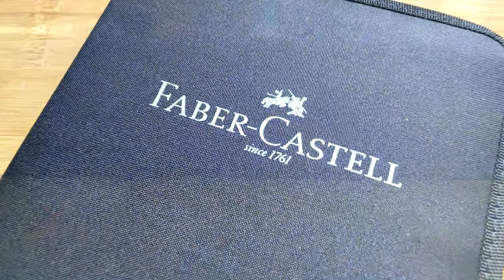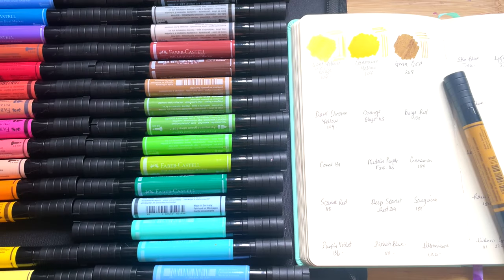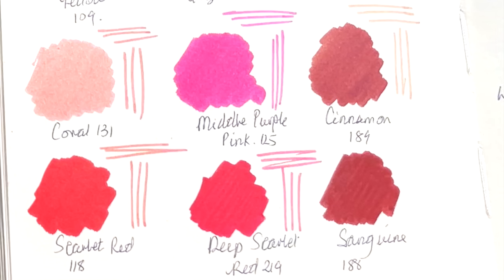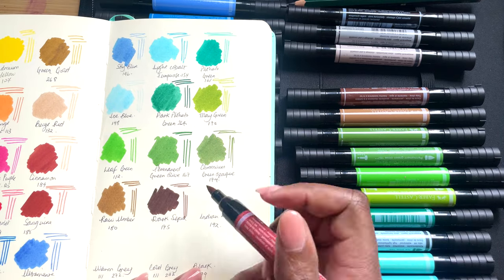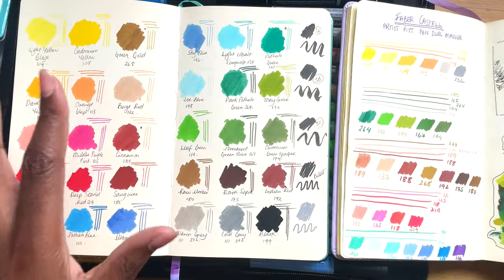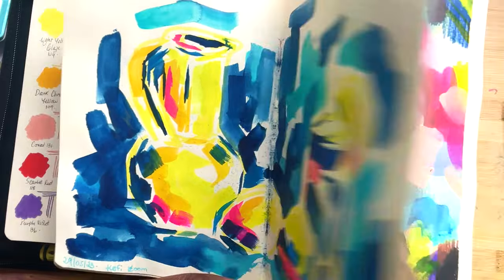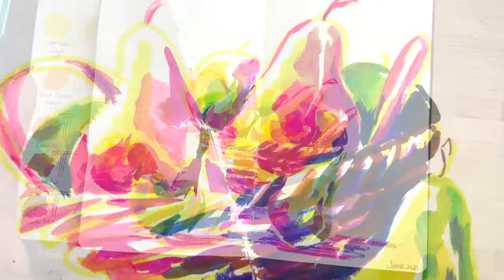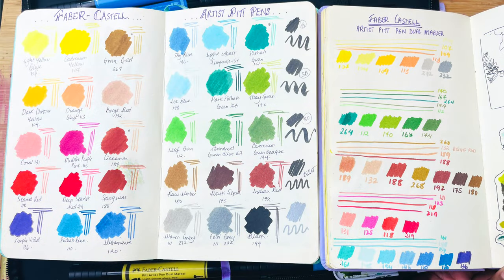How I use my Artist pitt pens (dual markers)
I swatch out the 30 artist pitt pens dual markers and share the different techniques I use when using them in my art! I also share a bit of a sketchbook flip through.
I've been using them for around a year, they have india ink in them.
P.S. The colours went back to normal once I left them laying flat

💫 💫 💫DISCOUNTS: 💫 💫 💫
💫 Amazon Store

Timestamps:
00:00 Faber Castell Artist Pitt Pen Dual Markers
01:00 Artist Pitt Pen Dual Markers Swatches
16:00 Comparison - what are the Artists Pitt Pen dual markers colours
19:00 Art I create with the artist pitt pens